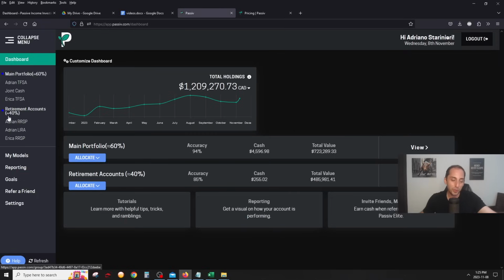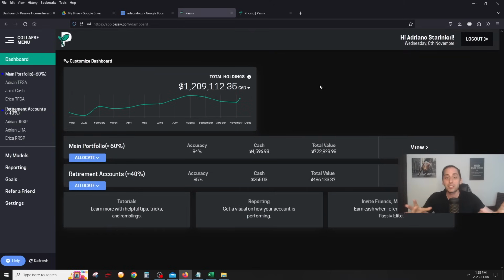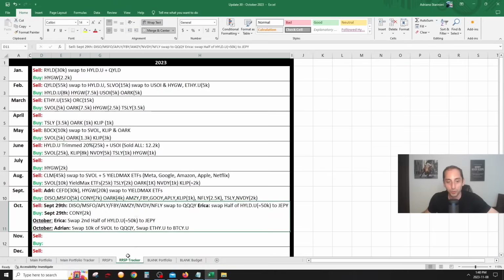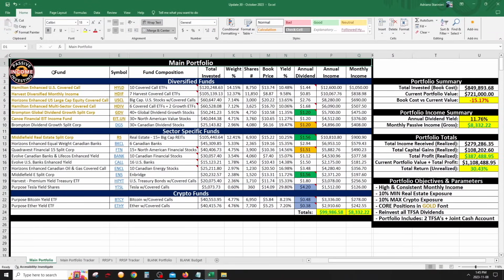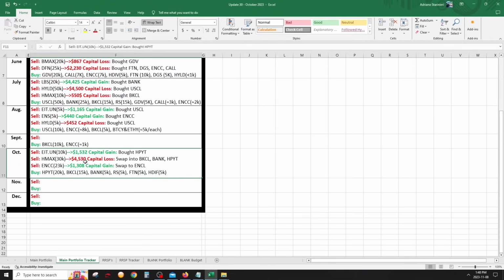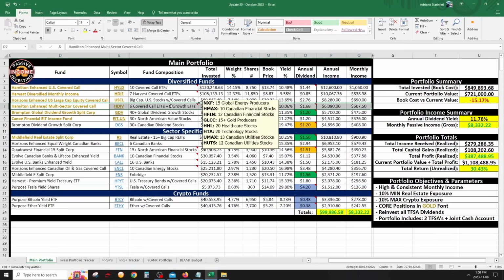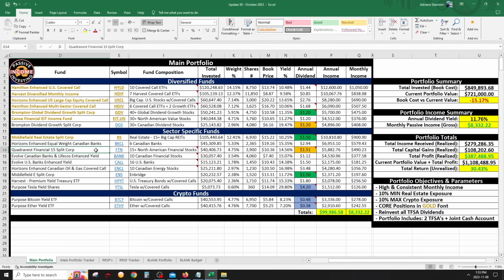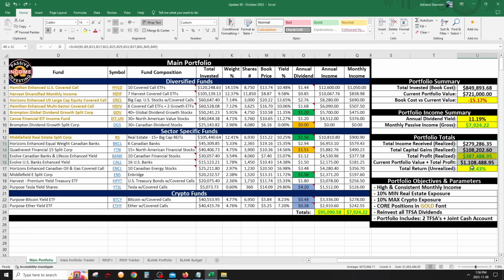My $1.2 Million Stock Portfolio Unveiled | 🚀🚀$23,821/Month Passive Income - UPDATE #30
Get $50 worth of Commission Free Trades when you open a Questrade Account using this

00:00 Intro
01:09 Passiv Overview
04:58 Retirement Accounts
11:12 Main Portfolio
21:36 Summary & Big Changes coming!

GOALS of this Channel:
1) To share my Personal Investing Journey & Strategy with the world. Everybody needs to make their own investing decisions. I am NOT against any style of investing and I will NEVER claim my Investing strategy is the “best”; its the best FOR ME

2) Educate you about Income Oriented Investing with a particular focus on Covered Call ETFs listed on the Canadian & U.S. Stock Markets